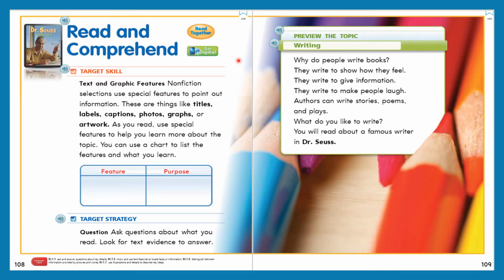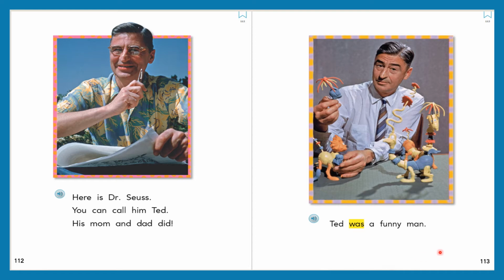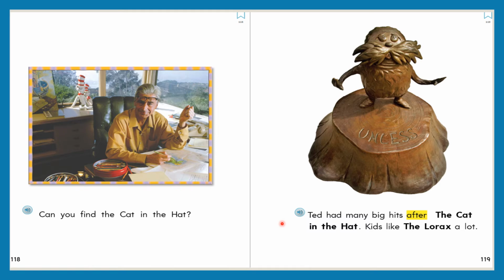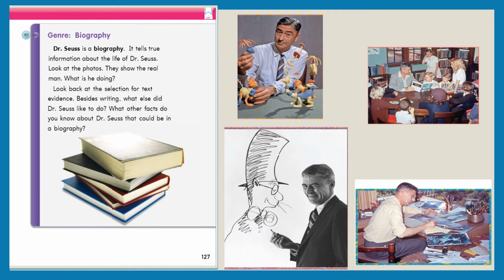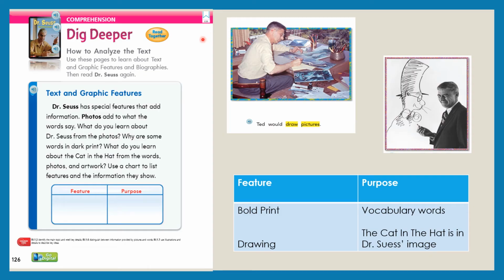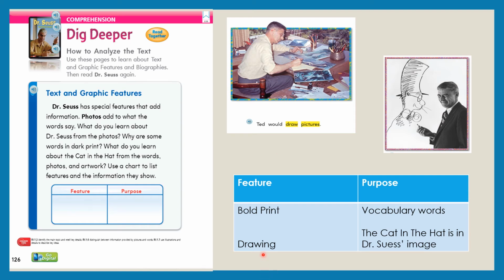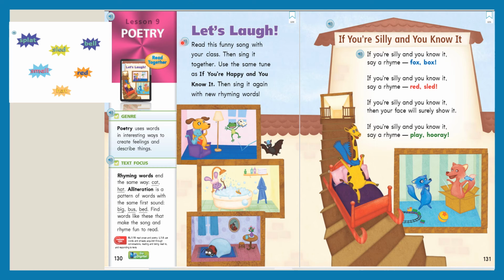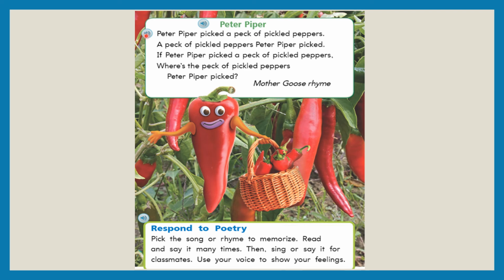Dr Suess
Here is Dr. Seuss. You can call him Ted. His mom and dad did! Ted was a funny man. Ted would draw pictures. Here is a fun picture. Ted would write, too.